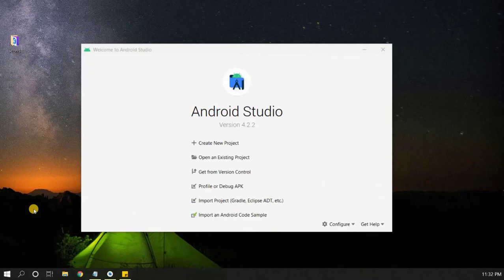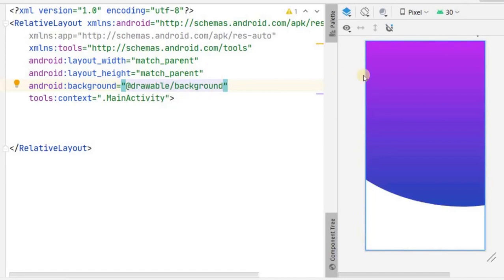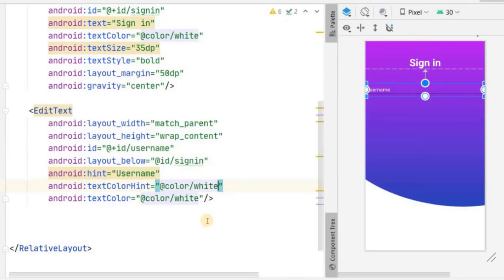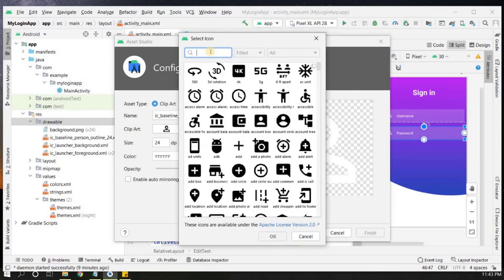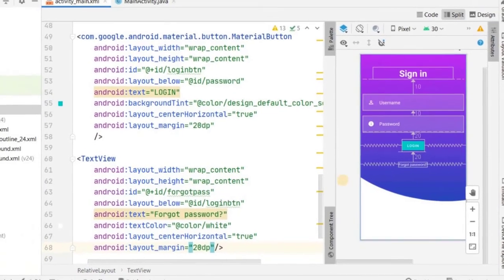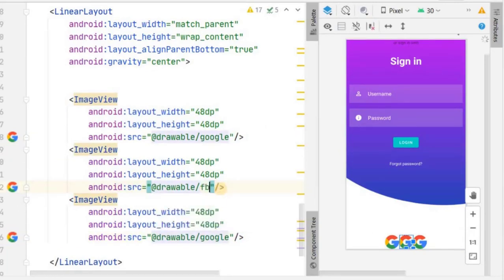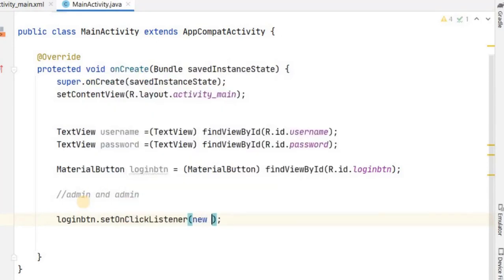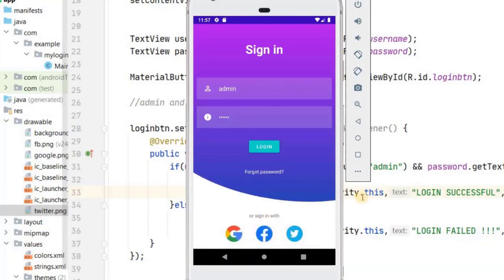ITB4241 Web and Mobile Programming Lab Exp 1